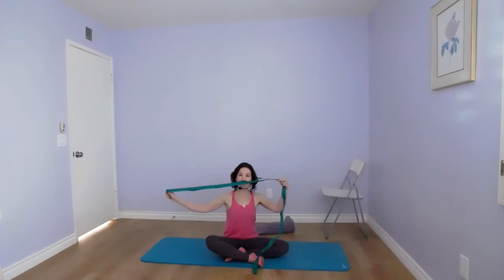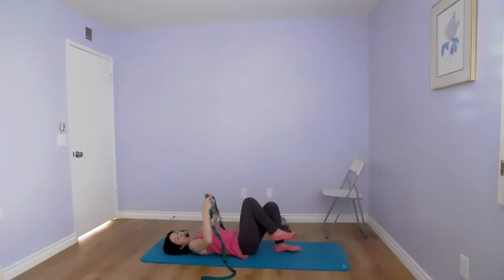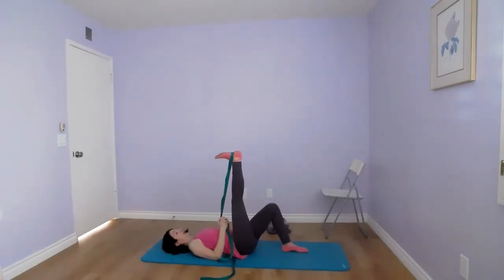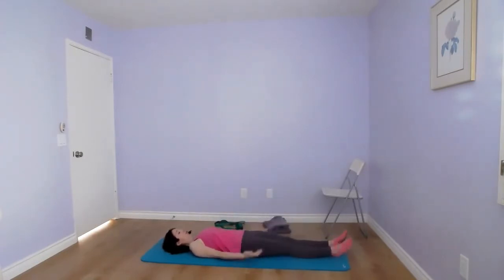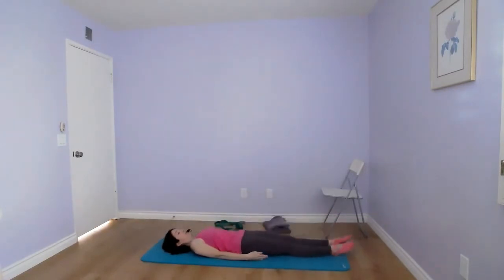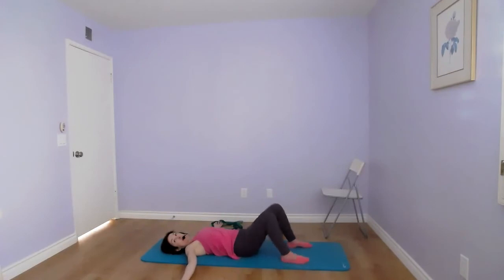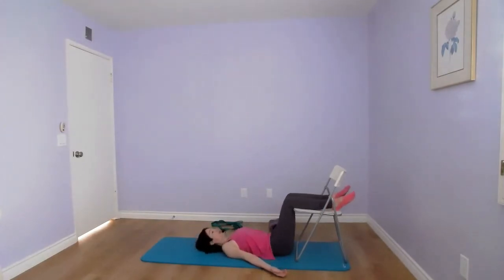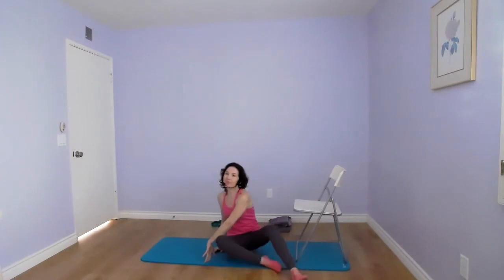10 min Exercises to improve ankle stability/mobility and improve leg circulation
Always discuss with your primary care doctor if these exercises are right for you. If you need specific exercises for your individual posture and alignment dysfunction, write me a comment to discuss more options.